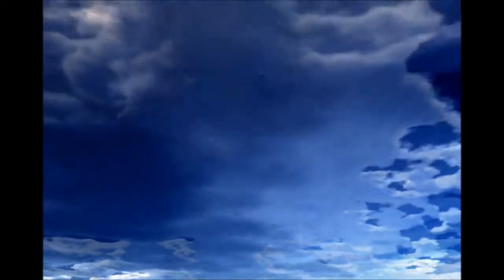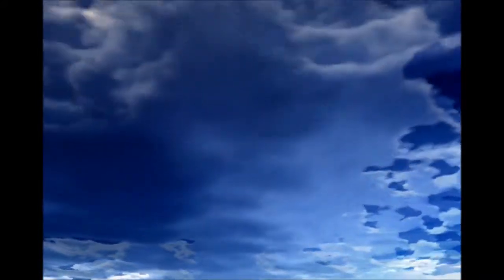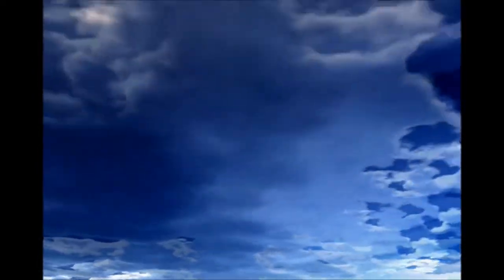Ralph Schmitt - Learning To Fly (Pink Floyd Cover)